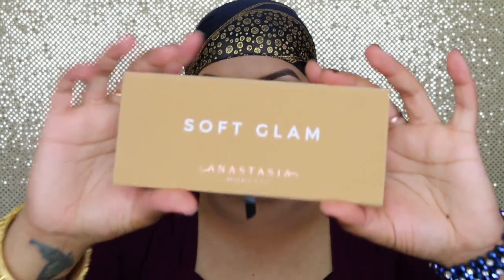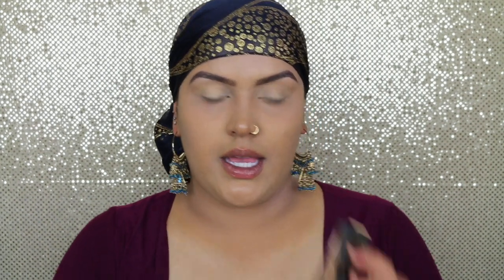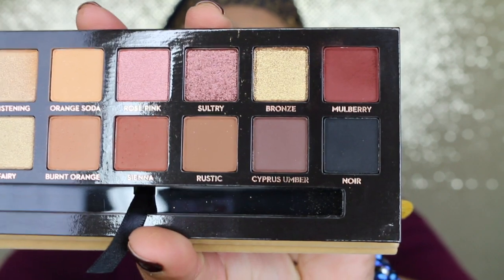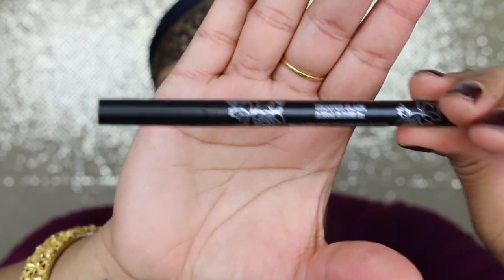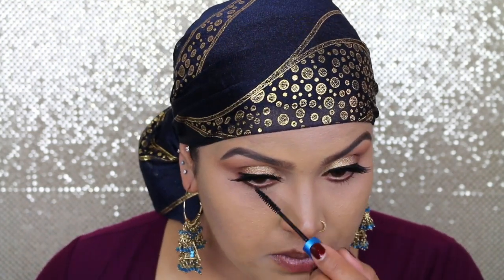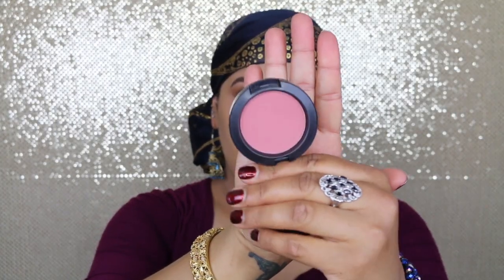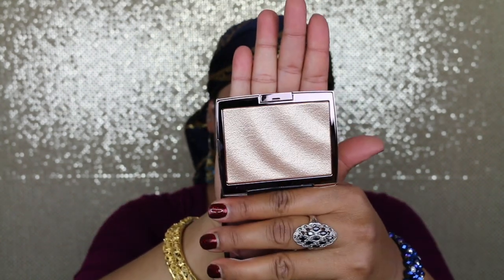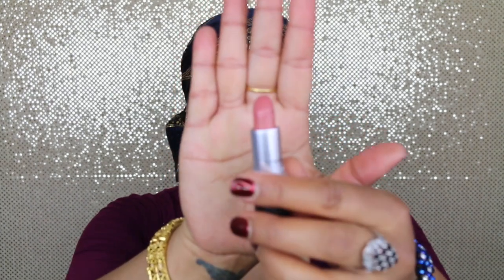EID MAKEUP TUTORIAL 2018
HEY EVERYONE, TODAY I'VE CREATED THIS SIMPLE GLAM EID MAKEUP LOOK FOR YOU GUYS. I DON'T WANT  ANYONE TO GET OFFENDED BY THE WAY I'VE PUT ON A SCARF. WHATEVER PRODUCTS I'VE USED I WILL LIST EVERYTHING AT THE BOTTOM. I HOPE YOU GUYS WILL LIKE THIS LOOK.
EID MUBARAK TO EVERYONE ENJOY YOUR EID WITH YOUR LOVED ONES AND STAY BLESSED :)

MAC PREP+PRIME SKIN BASE
EYLURE VEGAS NAY FIERCELY FABULOUS LASHES
MAC BOLDLY BARE LIPLINER
MAC RUBY WOO LIPSTICK
MAC KINDA SEXY LIPSTICK

TOOLS USED:
BEAUTY BLENDER